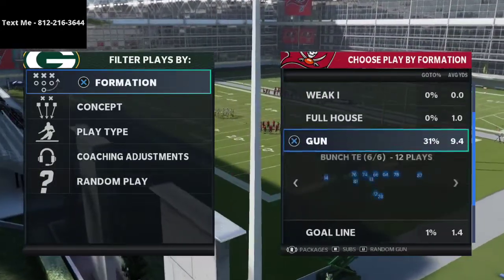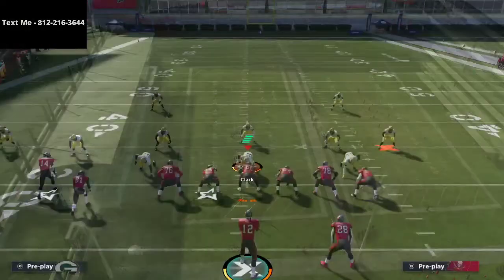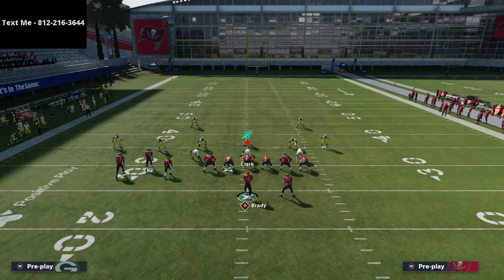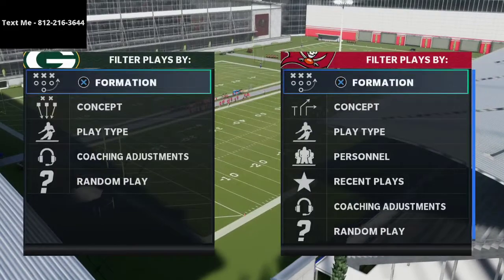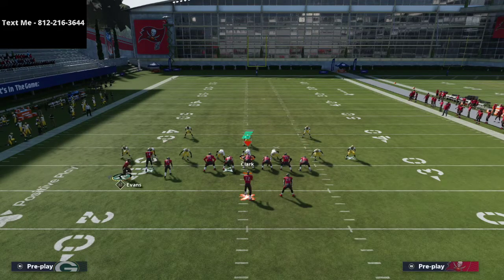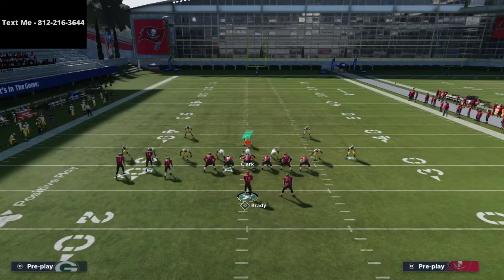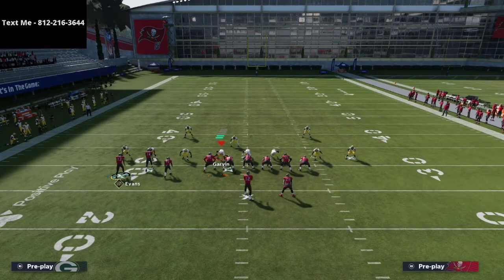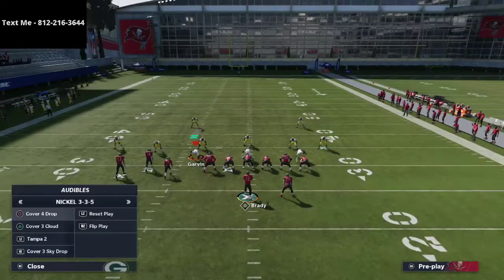Madden 21 - Everything You Need to Know About Crossing Routes in Madden 21